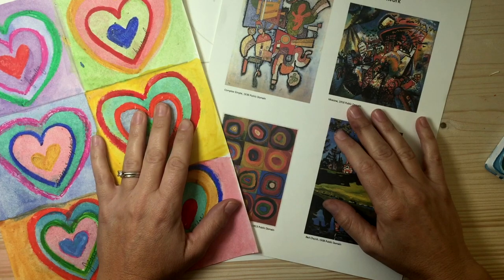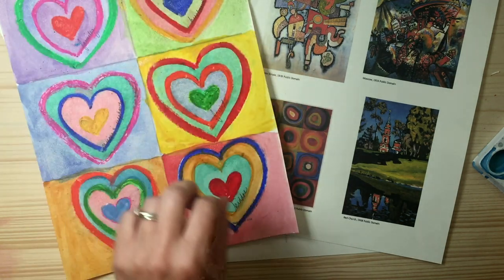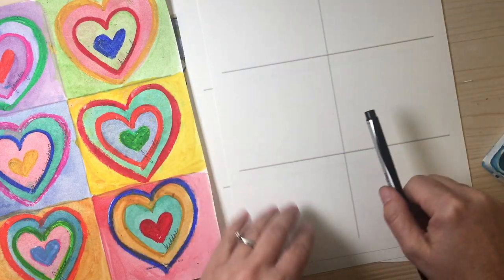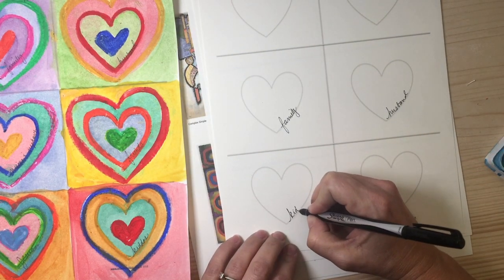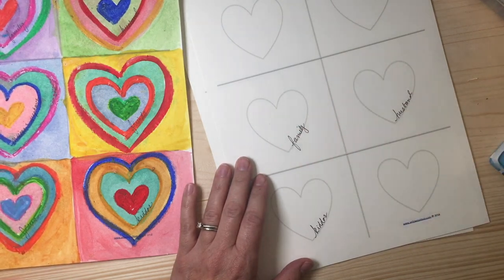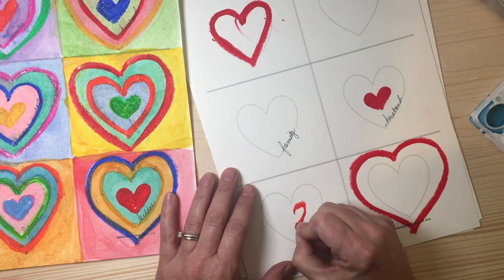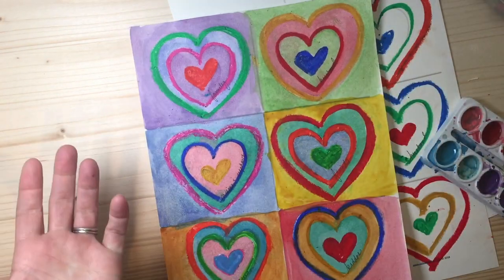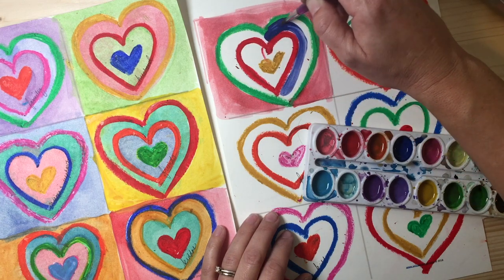Kandinsky Hearts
Here is your FREE Valentine's Day Themed Drawing Challenge (well, it's more of a color study...)

If you'd like to to use the templates, you can download them for free or from Teachers Pay Teachers @ Yellow Spot:Sun

Thank you for checking out this lesson!